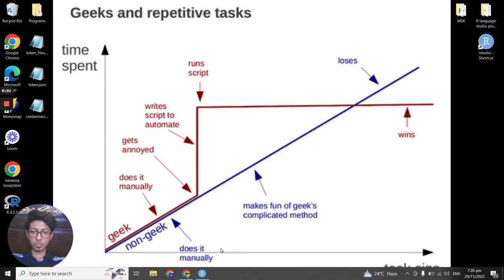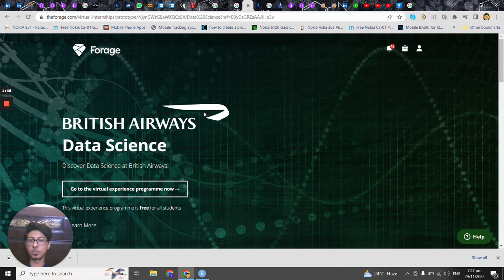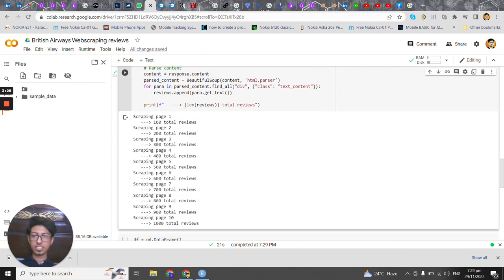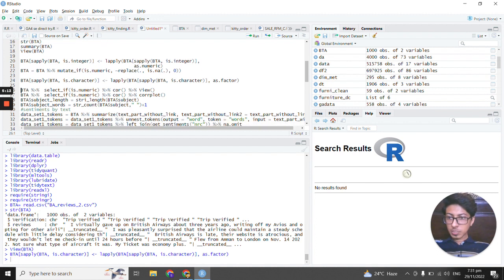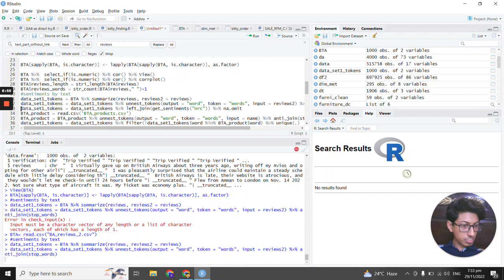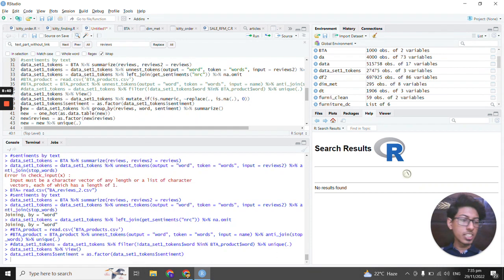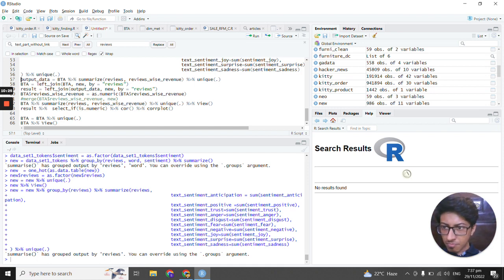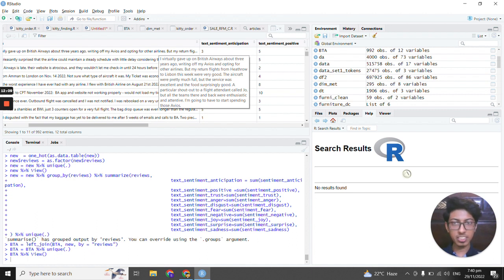Sentiment Analysis after Data Scraping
Its the first part of the virtual internship on theforage.com for the company British Airways. Here we first scrape data from the reviews website and analyze the reviews using sentiment analysis.